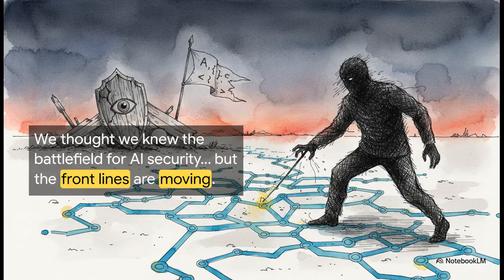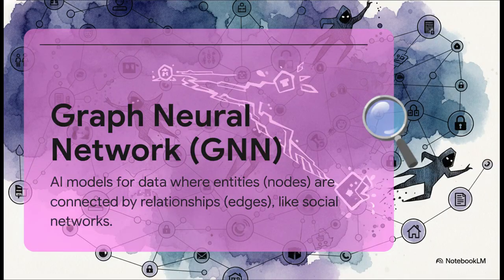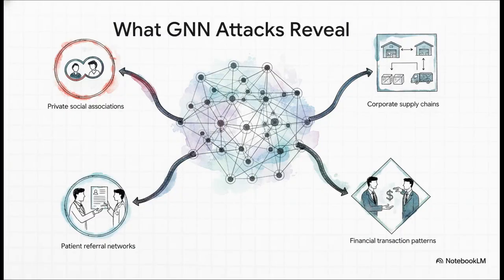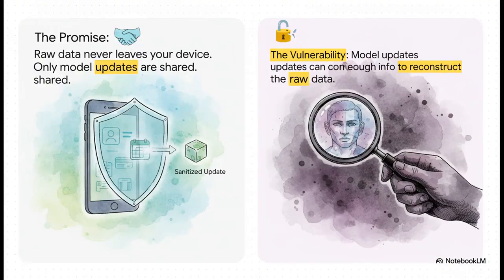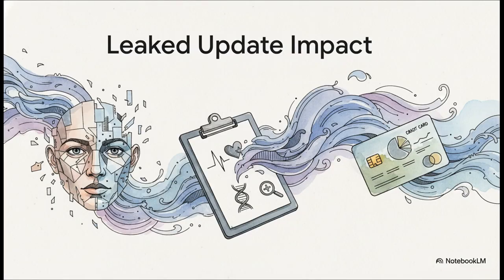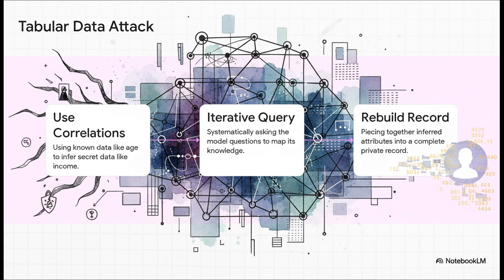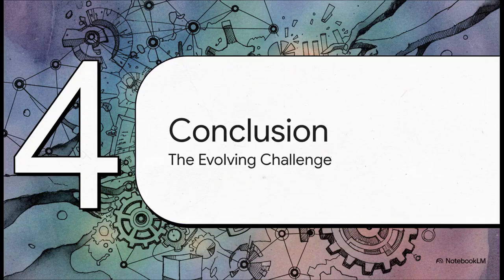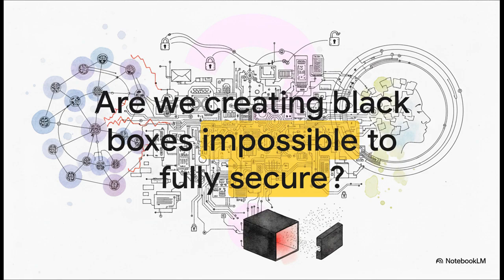Model Inversion Attacks Part 3 -Report Distribution Restricted to Approved Pentesters